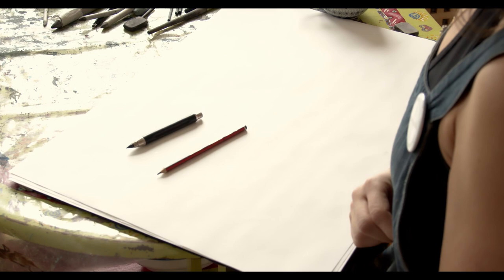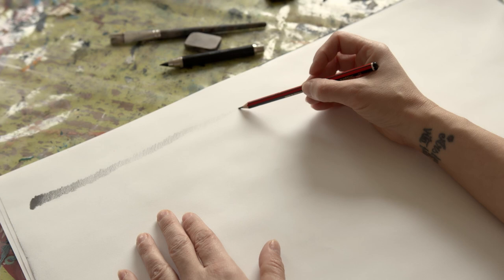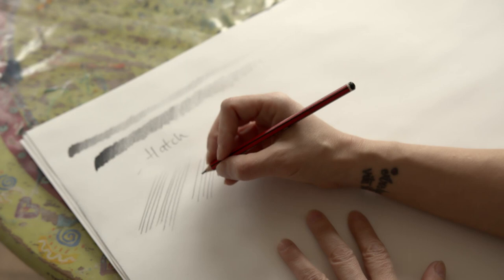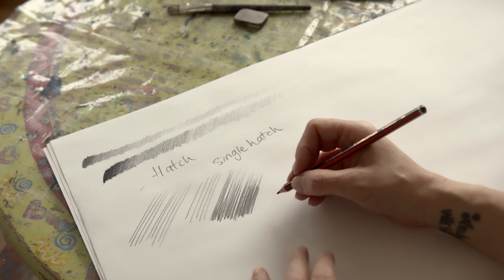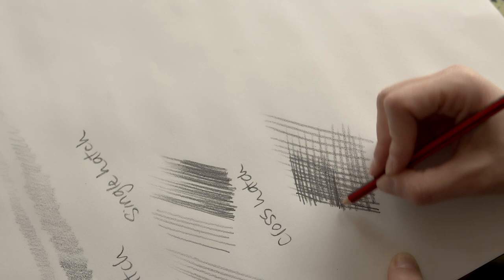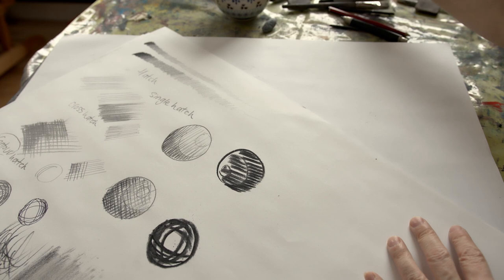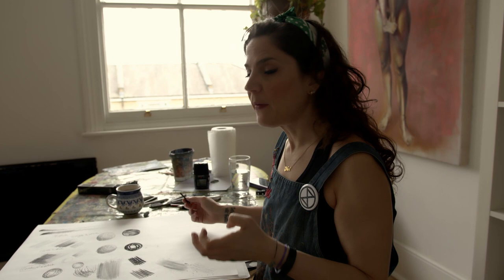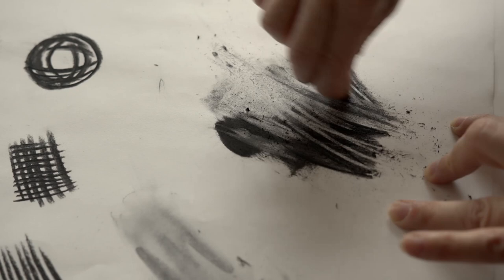Drawing mark making for beginners.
Mark making basics in graphite pencil and charcoal for beginners.